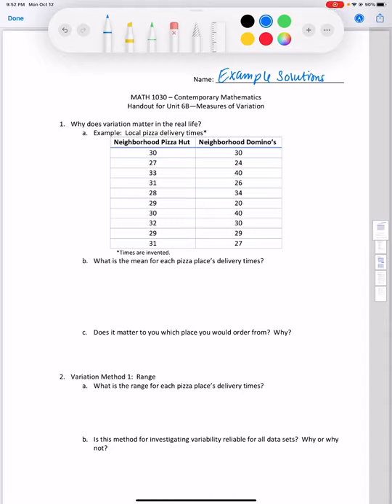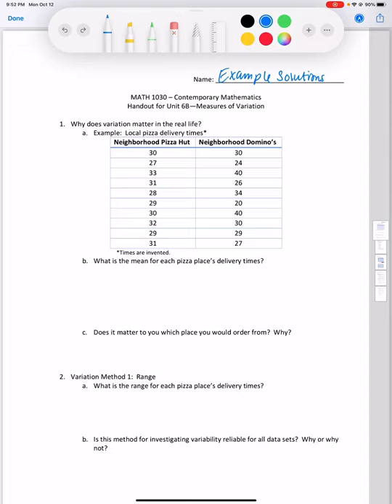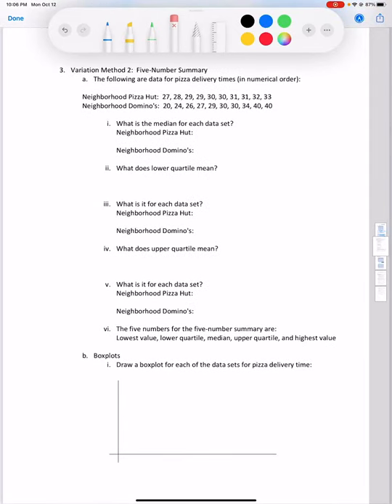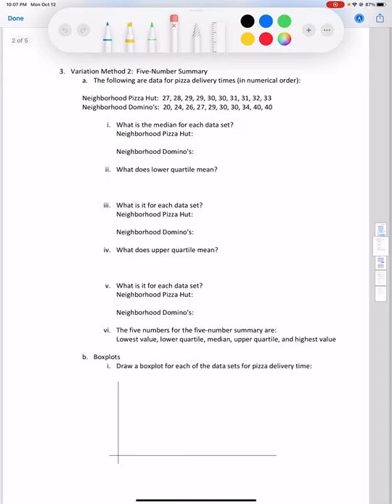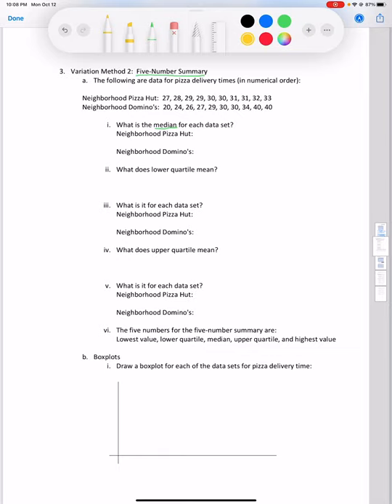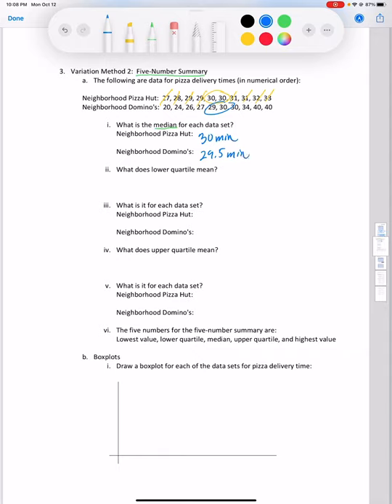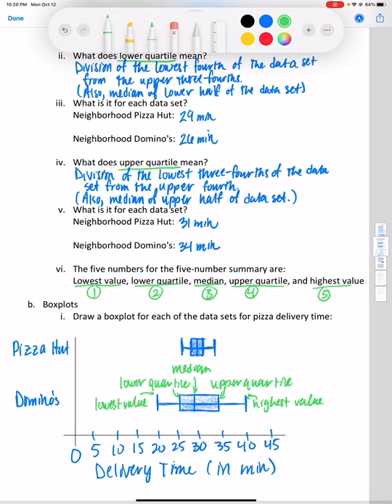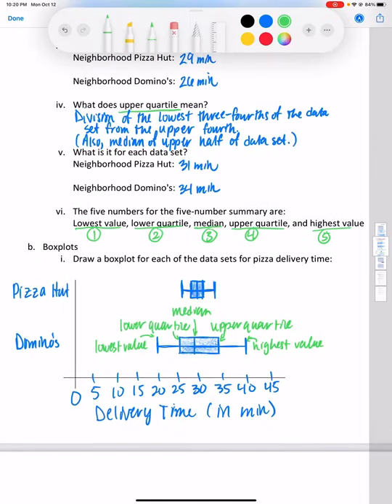MATH 1030 Unit 6B Video